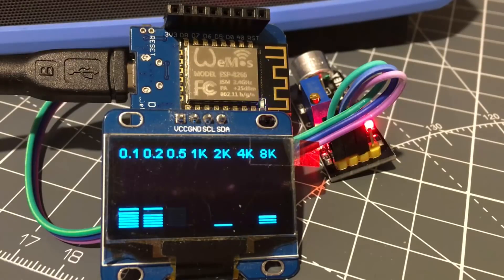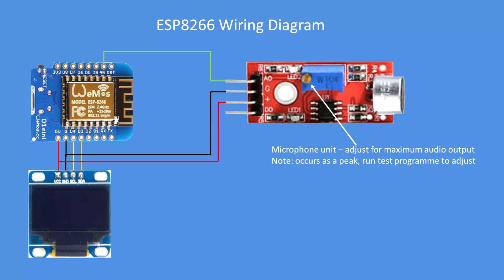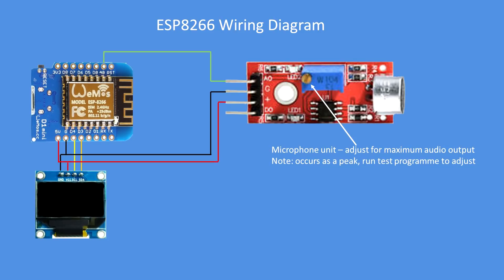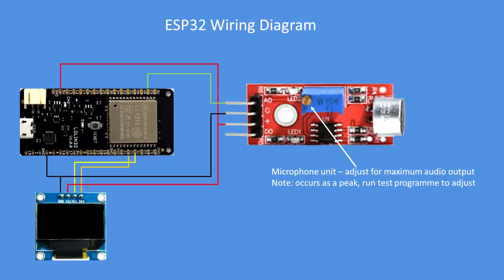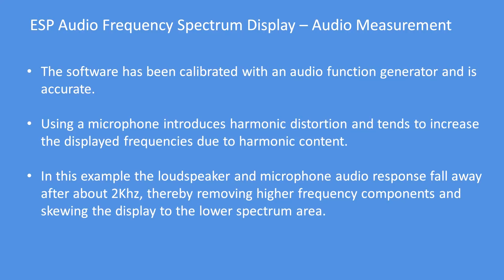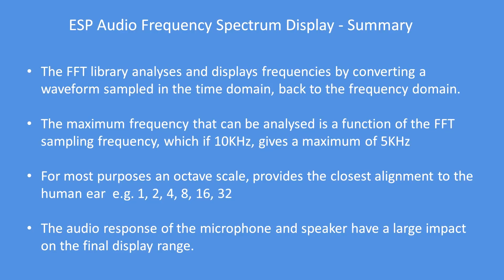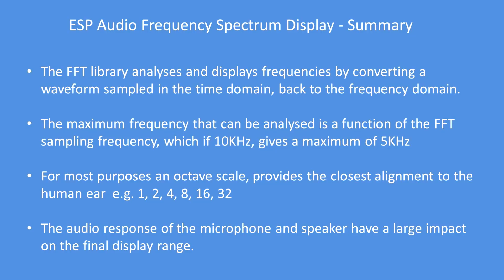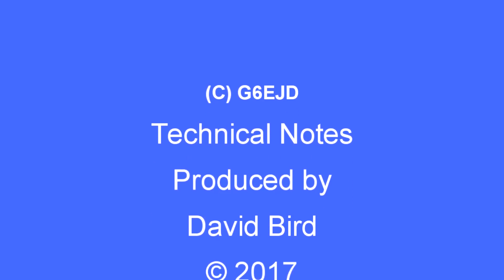Tech Note 076 - ESP8266/ESP32 Audio Spectrum Analyser using FFT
In this project I use the Fast Fourier Transform algorithm to convert audio (in the time domain) back to its component frequency parts and then display the results as bands of amplitude and frequency on an OLED either 0.96" or 1.3".
Choose the display you have by commenting out the library not required (Sh1106 for the 1.3" OLED and SSD1306 for the 0.96").

Most ESP8266 development boards have a voltage divider on the audio input and may require a larger audio drive, by contrast most ESP32 development boards have no ADC input protection. For either board a microphone pre-amplifier is useful although direct audio connection can be used if required, but careful attention is required on the maximum drive and it should be de-coupled with a capacitor of say 10uF or greater.  The ESP32 does not generally have a voltage divider and so needs less audio input, say 100mV, some experimentation is required with your audio source.